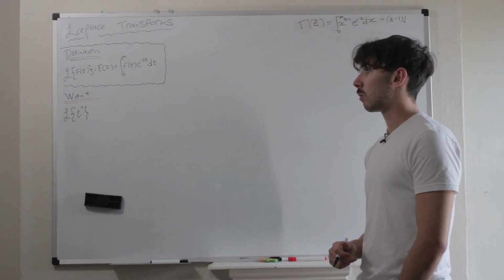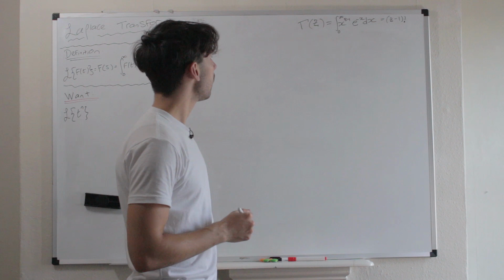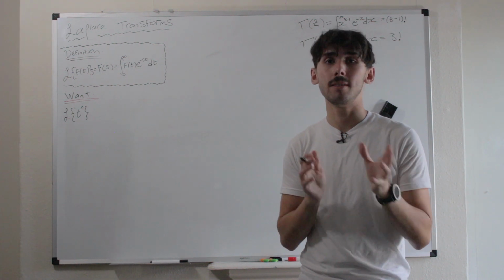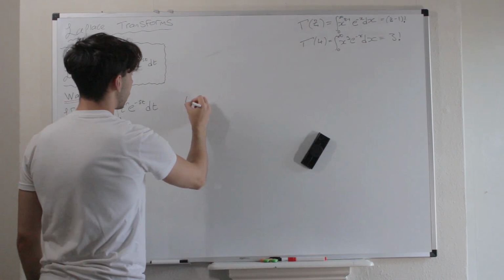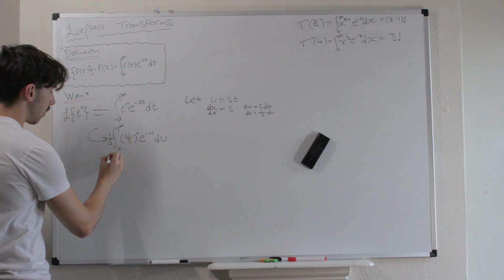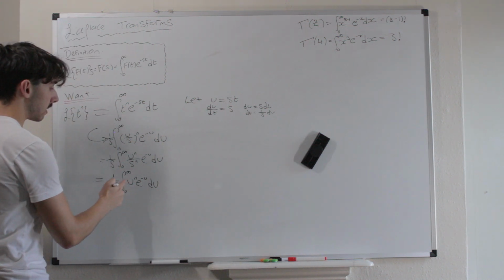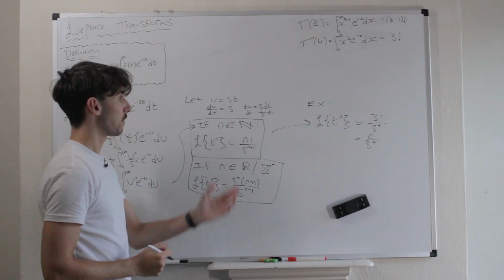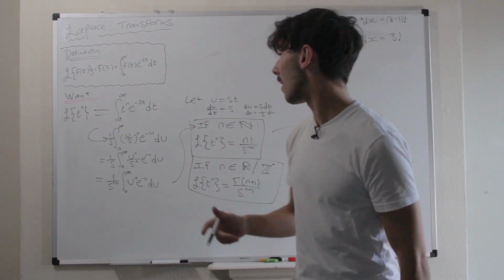t^n | Laplace Transforms